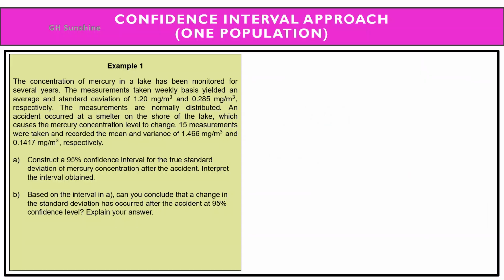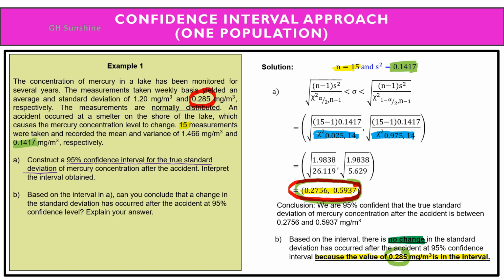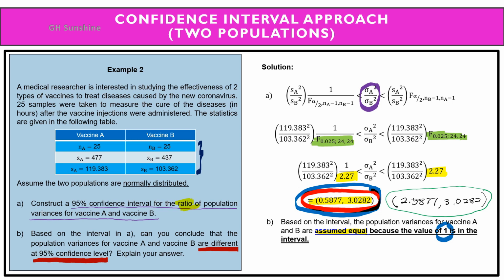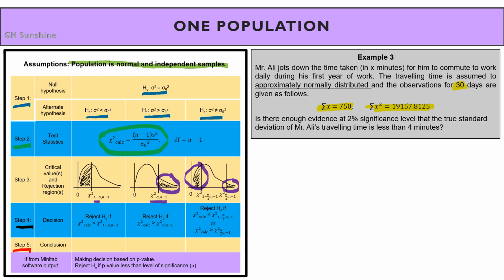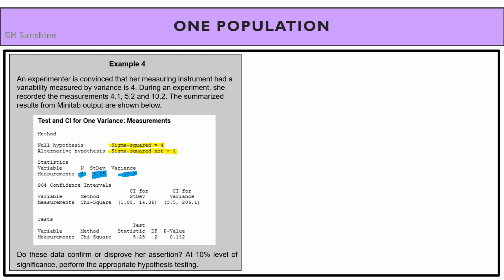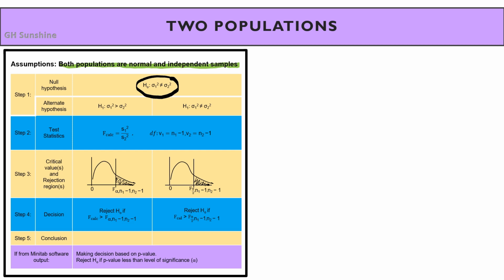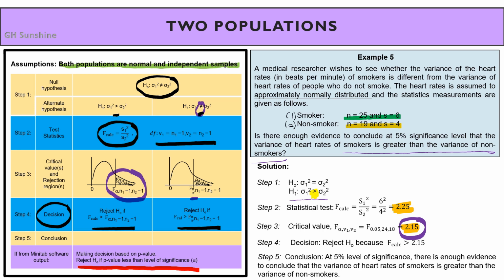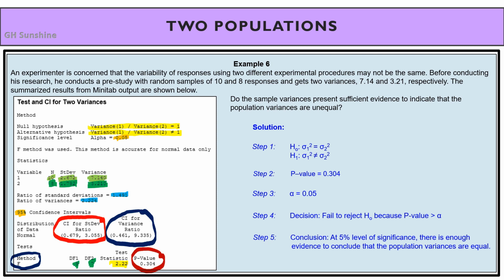STA408: Topic 3 (Part 3)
Perform the hypothesis testing of one and two populations variance/ standard deviation using chi-square test, F test, P-value and confidence interval approach.